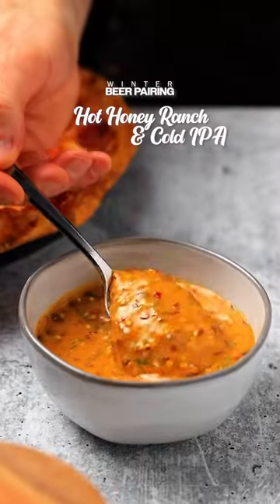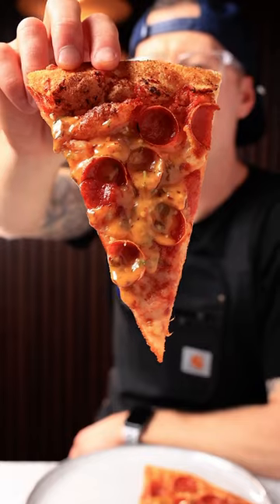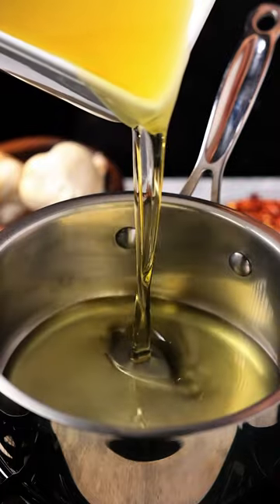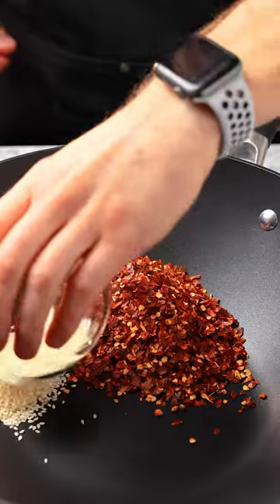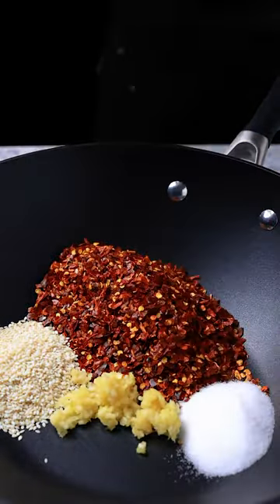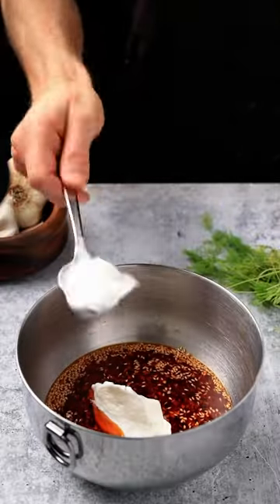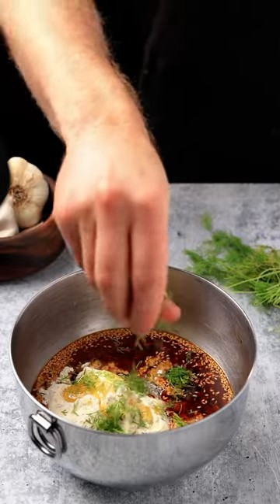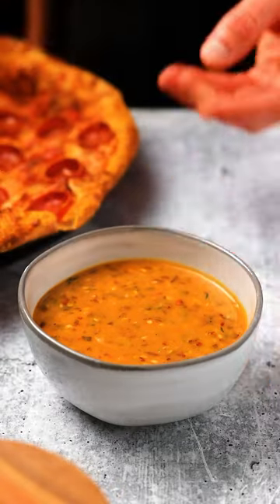Winter Beer Pairing: Hot Honey Ranch and Cold IPA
This Hot Honey Ranch is deliciously creamy, sweet, and spicy. If you’re ordering pizza or wings for the Super Bowl— this is perfect for drizzling and dipping! Pair this sauce with a crispy and hoppy Cold IPA.

You can find the full recipe below and the Cold IPA on the website. Cheers!

+ 1 C avocado oil
+ 1/2 C crushed red chili flakes
+ 1 package dry Ranch Seasoning Mix (1 oz / 28 g)
+ 5 oz Greek yogurt
+ 2 TBSP fresh dill, roughly chopped

DIRECTIONS

+ STEP 1: HEAT OIL
Heat avocado oil to 250°F.

+ STEP 2: MAKE CHILI OIL
To a wok or deep pan, add the crushed red chili flakes, sesame seeds, garlic cloves, and salt. Pour hot oil over the ingredients and mix.

+ STEP 3: COOL CHILI OIL
Let the chili oil cool.

+ STEP  4: COMBINE RANCH INGREDIENTS
Once the chili oil has cooled, add all remaining ingredients: Greek yogurt, dry Ranch Seasoning Mix, honey, and dill. Mix thoroughly.

Serve with pizza, onion rings, or mozzarella sticks. Pair with a refreshing Cold IPA.